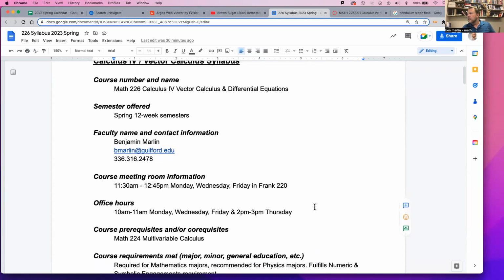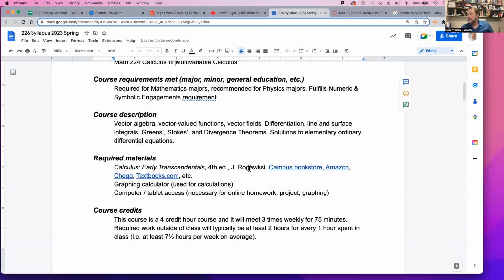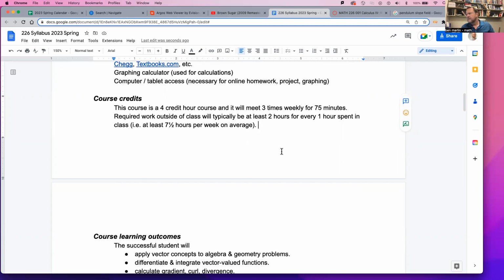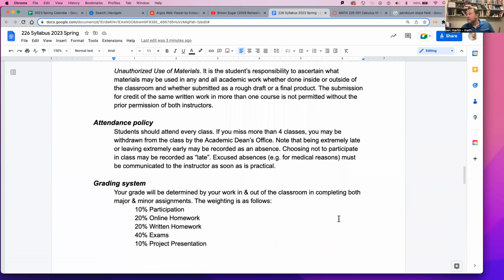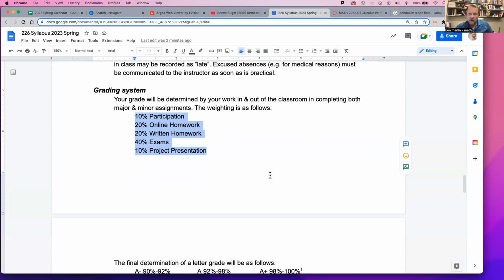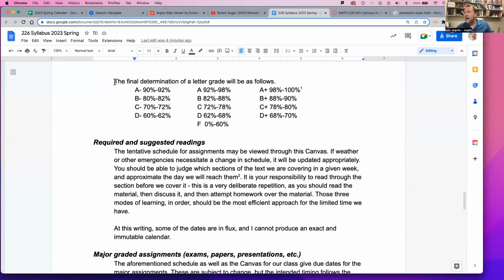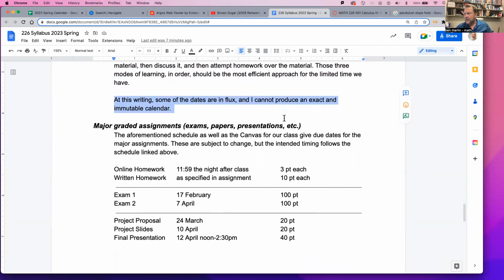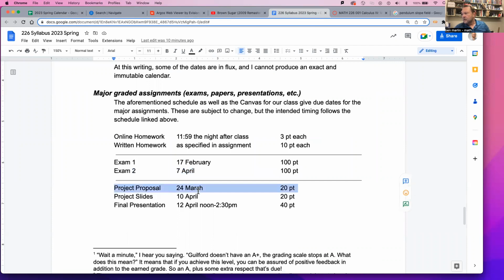Vector Calc Spring 23 Intro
I go over the syllabus on a video instead of doing it in the classroom!